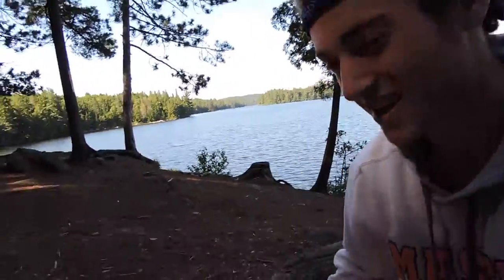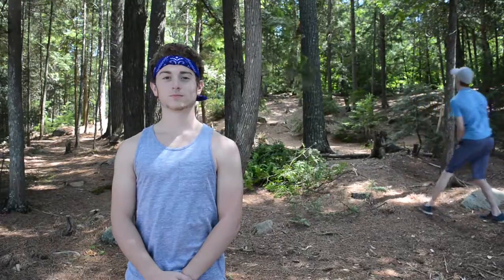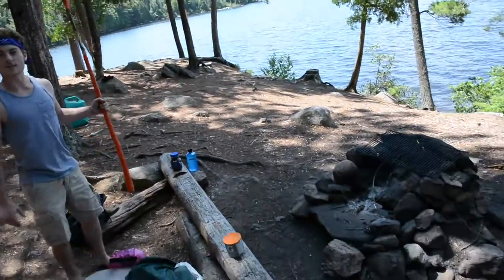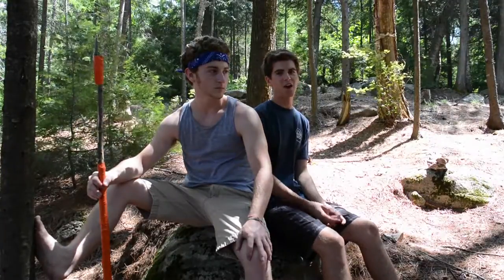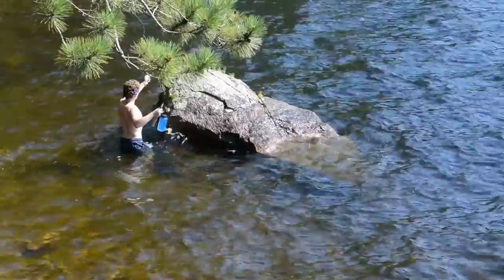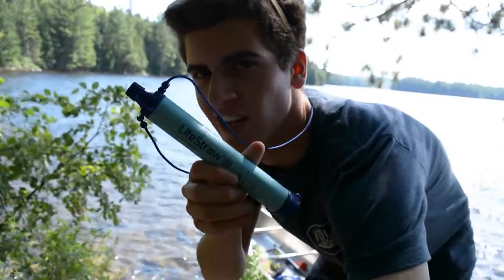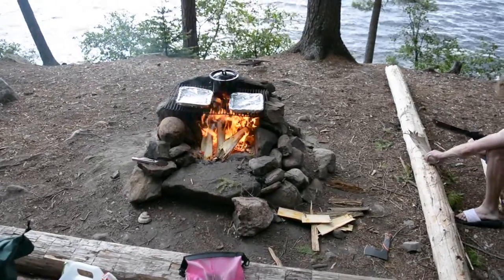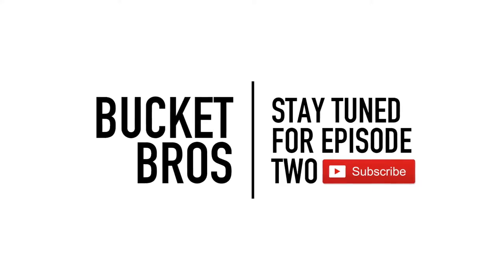Bucket Bros | Algonquin Series Ep. 1 - CHASED BY BEES!!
This is episode one in our Algonquin series! We recently took a trip to a large provincial park in Ontario Canada. It was an awesome trip and we are happy to share it with you. Enjoy the video!!

Crazy Sick Hip Hop Instrumental Rap Beat 2015 (Free Beat) (Prod. by HHSolid)
Make Poop(Featuring MR. Safety)